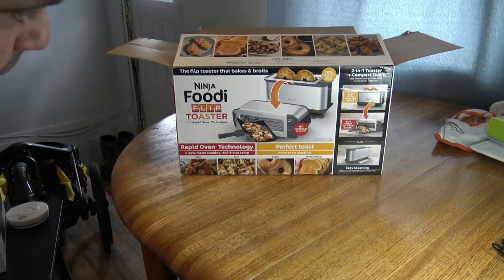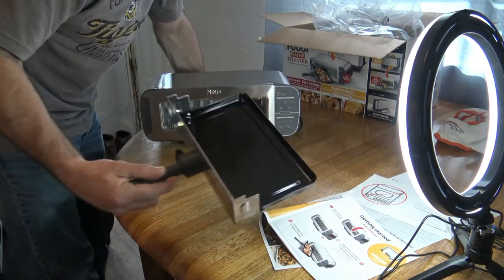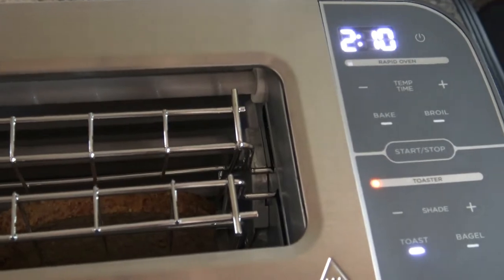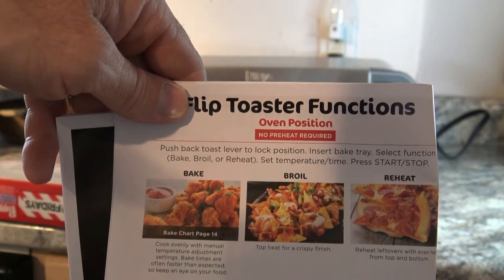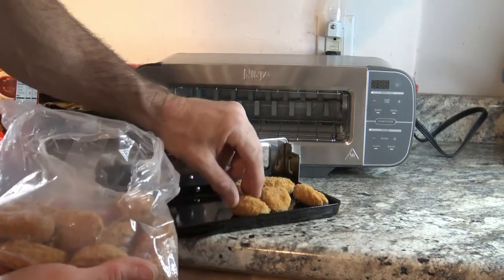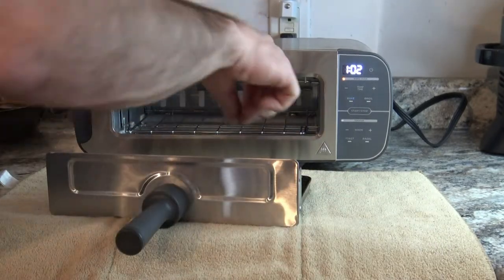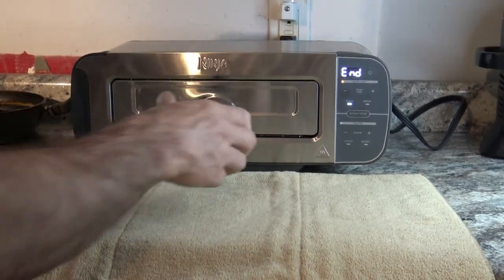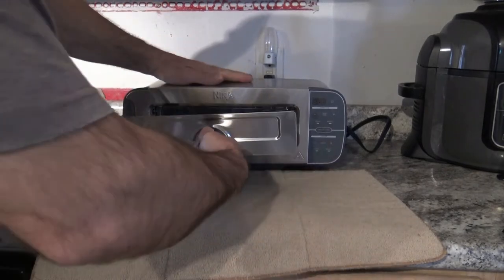Ninja Foodi 2-in-1 Flip Toaster Oven - st101 Review, How to Use | Is The Ninja Toaster Oven Worth It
This is our complete unboxing, review, and step-by-step instructions to use the Ninja 2 in 1 St 101 Flip Toaster Oven. You can gauge if the Ninja Toaster Oven is worth it.